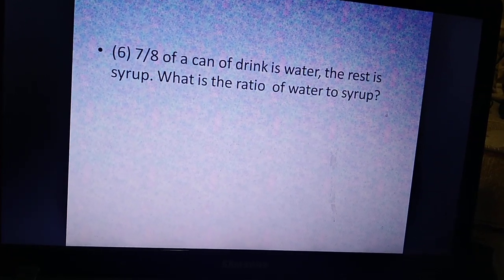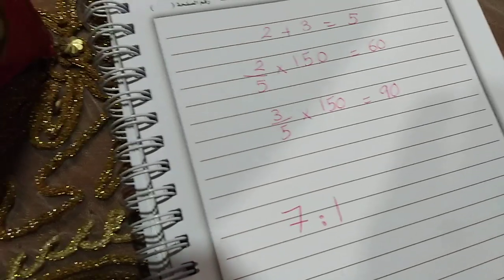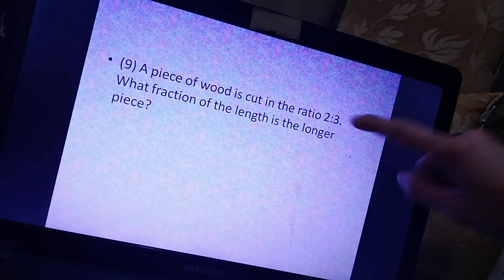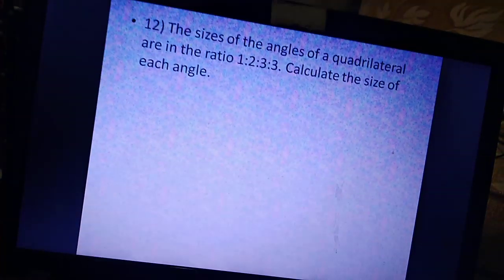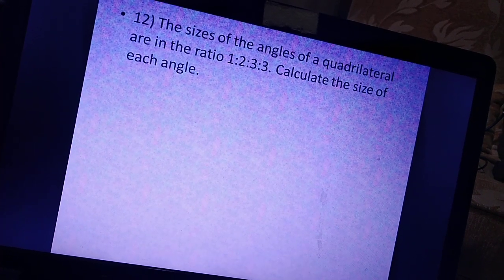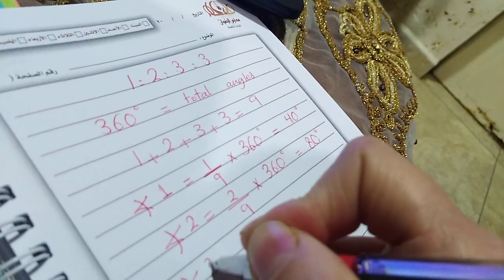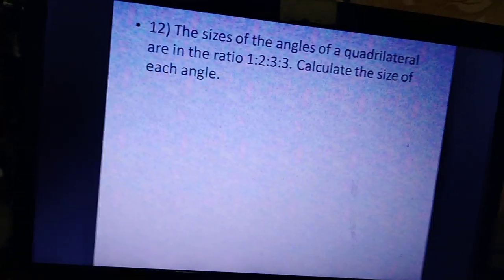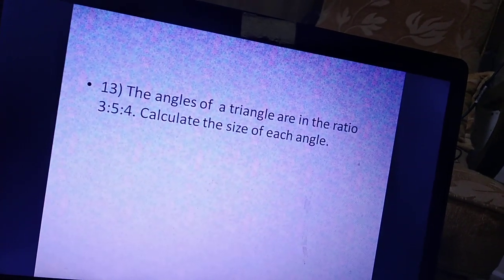Dividing a Quantity in a Given Ratio part 2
Math class for 8th grade